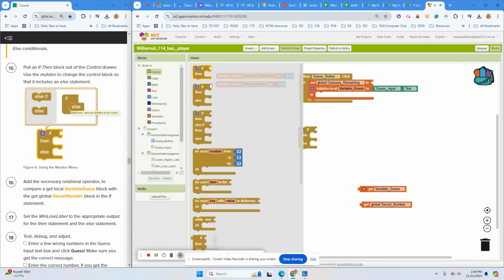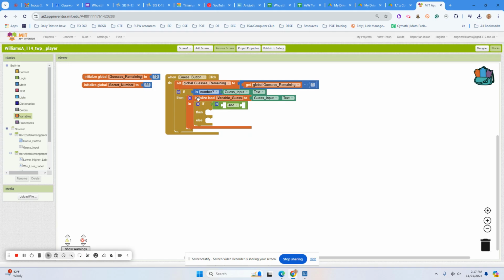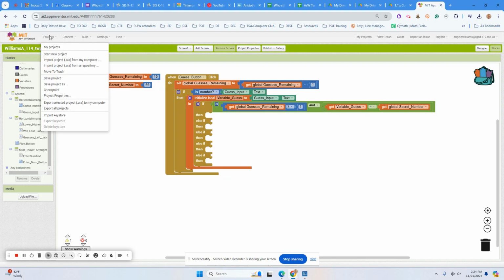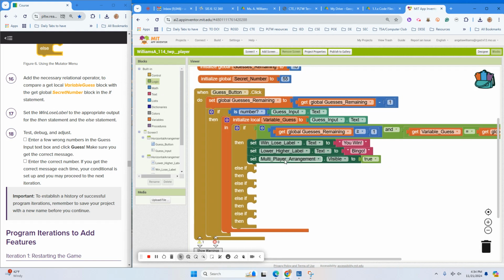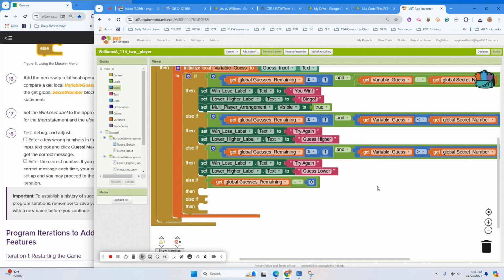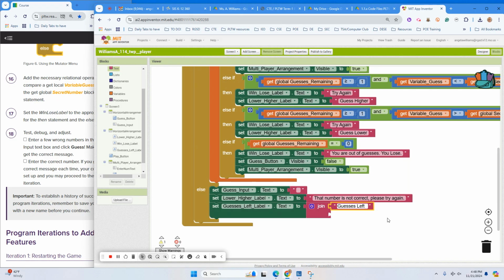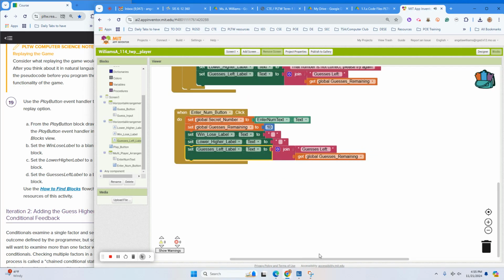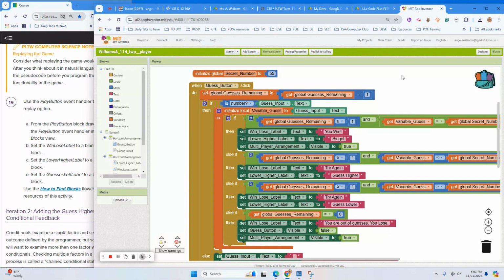CSE 1.1.4 before testing the app Video November 21, 2024 5:02 PM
In this video I am showing my students the blocks that are necessary for a simple 2 player game.  You will see at the end of the video I find errors in my code.  Can you find the mistakes in the block code?